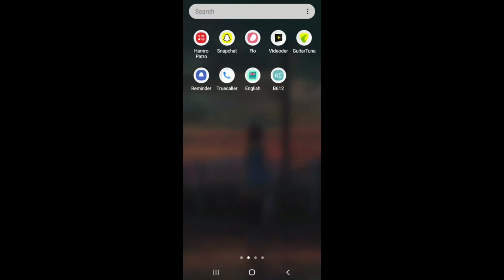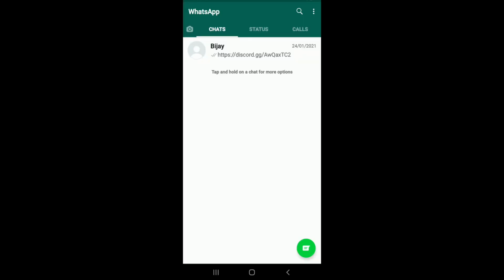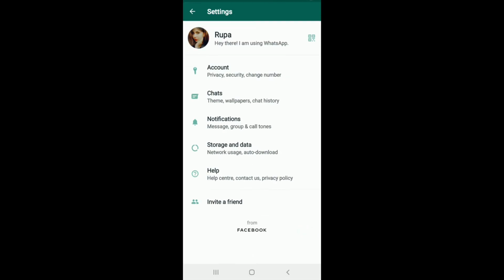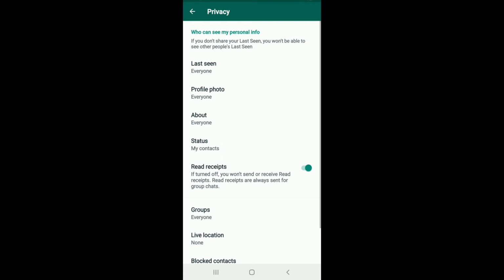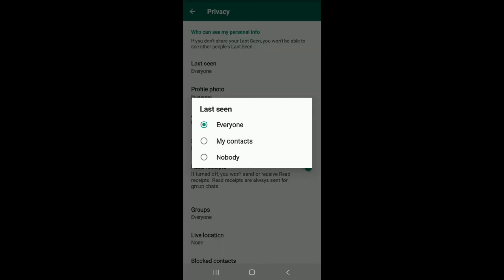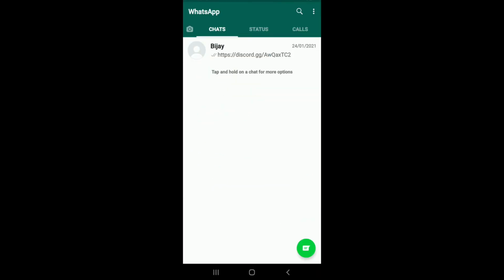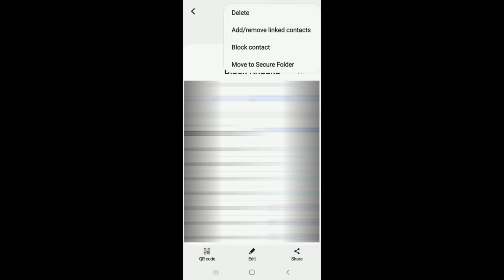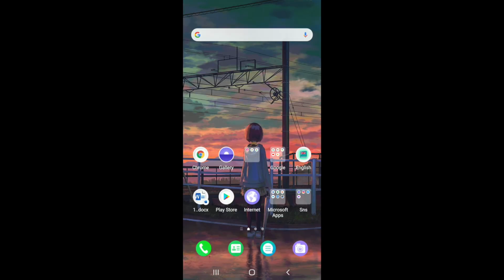How to Hide Last Seen on WhatsApp For Selected Person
How to Hide WhatsApp online status | how to hide whatsapp last seen status | how to hide last seen on whatsapp iphone | how to hide last seen on whatsapp android

Did you know that you can hide last seen on whatsapp for selected contacts only without blocking them? This video tutorial walks you through the step by step process on how to hide your whatsapp online status for specific person only. For this, open your whatsapp. Go to accounts page under the settings option. Here, click on last seen and select my contacts. Now, delete the number of the person you want to hide your last seen with from your phone contacts.

Remember, if you don't share your last seen, you won't be able to see other people's last seen.